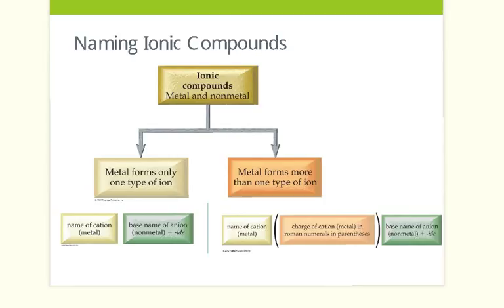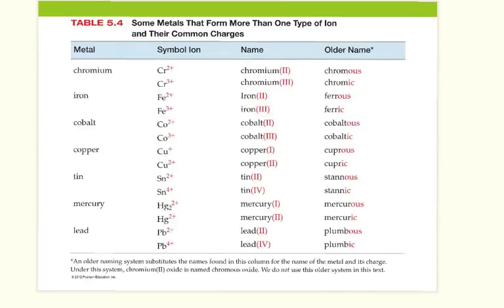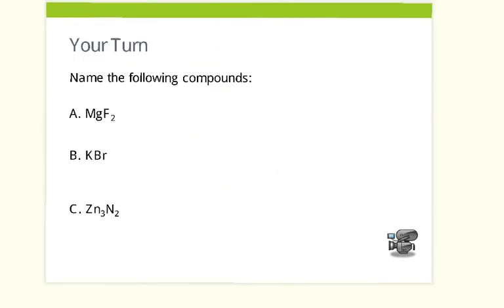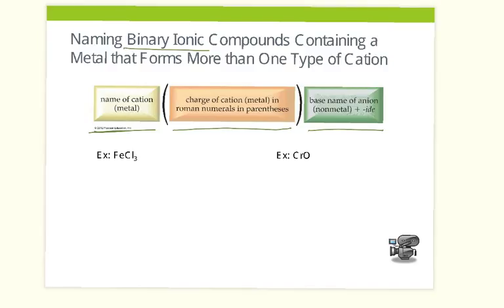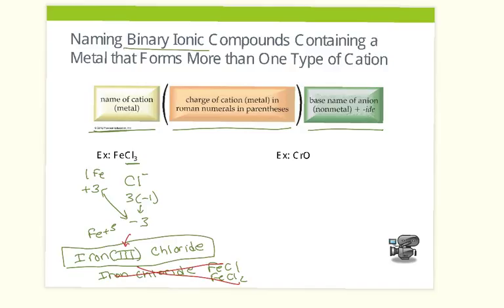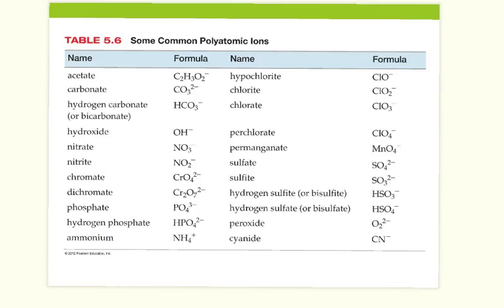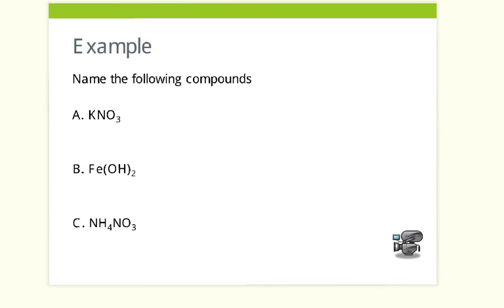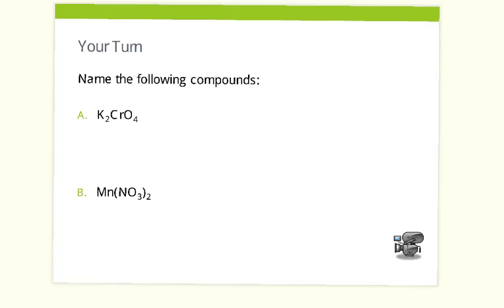Naming Ionic Compounds